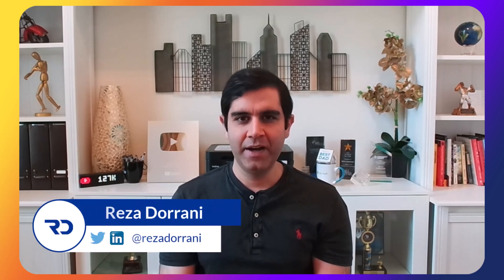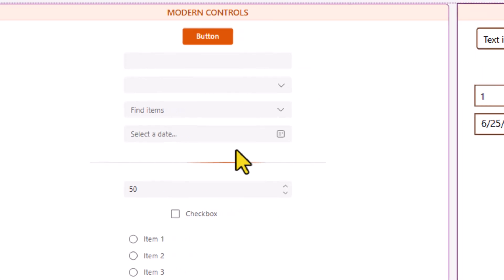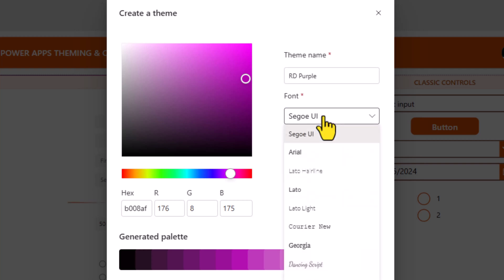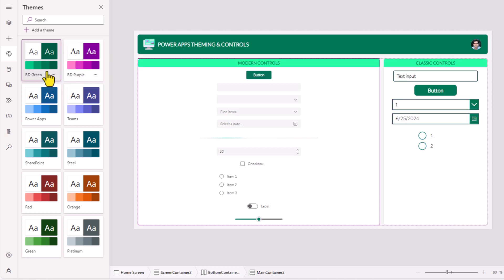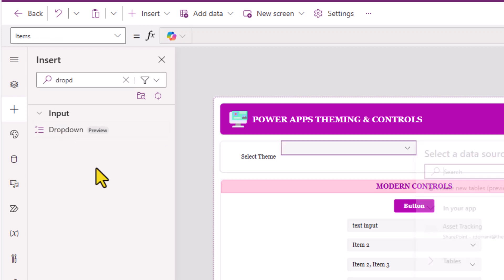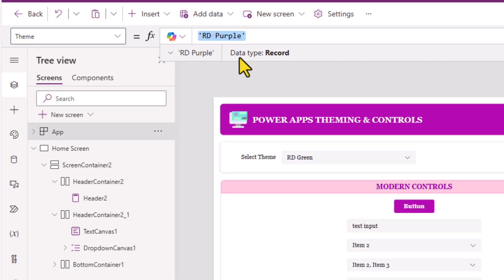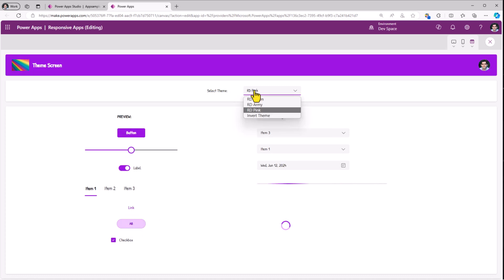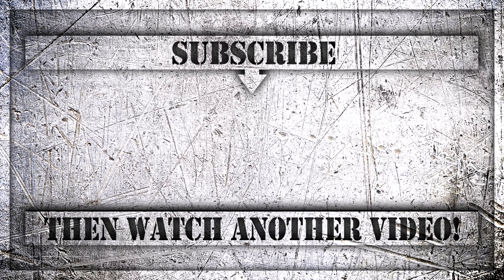How to Build Custom Themes in Power Apps | Dynamic Modern Theme Picker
In this Power Apps tutorial, we'll learn how to create Modern Themes for Power Apps. Modern themes, based on Microsoft's Fluent design language, can transform the look of your Canvas Power Apps by modifying various style aspects such as color, font, borders, etc. These pre-established style sets ensure a visually pleasing and consistent interface.

We'll cover:
✔️ How to build custom Themes
✔️ Applying modern themes to classic controls using PowerFx formulas
✔️ Exploring Live Theme Preview
✔️ Using the App Theme property to build a theme selector option for end users to Select the Theme!

Additionally, I'll demo an end-to-end Power App that utilizes modern theming and custom theme picker option. This tutorial will showcase the power of Modern Theming in Power Apps enabling you to design apps with a unified and consistent visual appeal effortlessly.

⬇️ Download link for Power App in Community Tab of my YouTube channel
Exclusive for Channel Members (Silver 🥈 & Gold 🥇 Club)

Table of Contents:
00:00 Introduction to Building Custom Themes in Power Apps
00:33 Get started with Modern Themes in PowerApps
02:09 Build your first Power App Custom Theme
04:17 Build Dynamic Theme selector option in Power Apps
07:18 Power Apps Modern Theming Demo